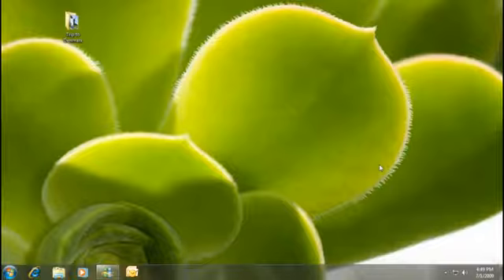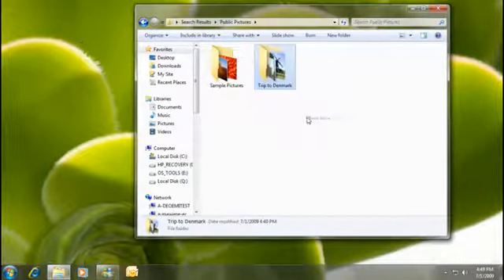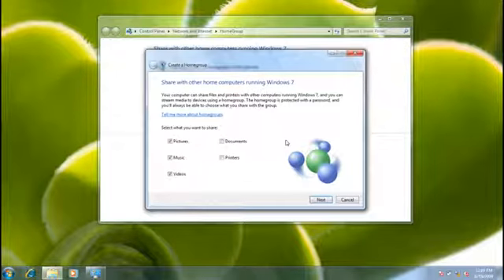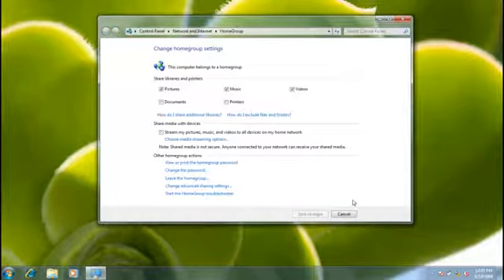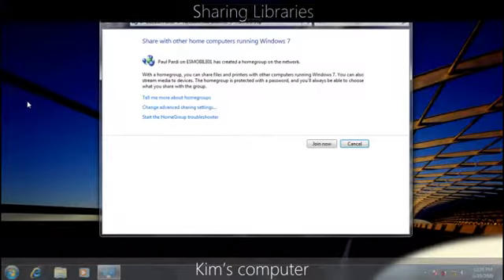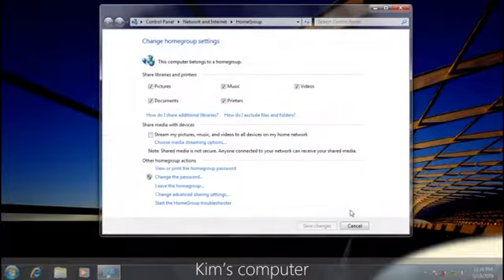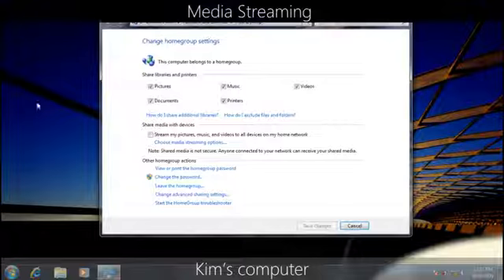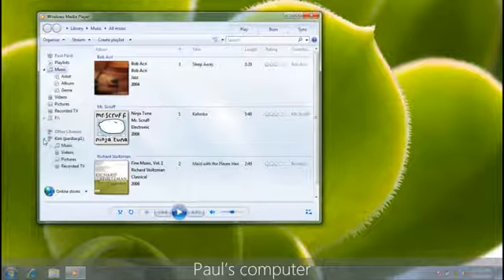مشاركة الملفات ويندوز7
مشاركات الملفات فى ويندوز7
ويندوز7
Homegroup
Homegroup
Homegroup
Homegroup
Homegroup
Homegroup
Homegroup
Homegroup
Homegroup
ويندوز